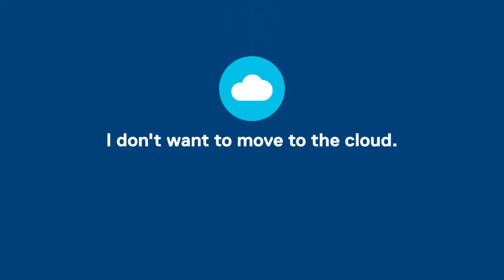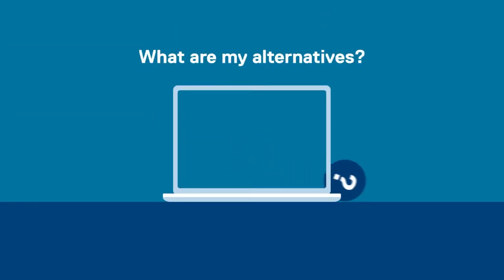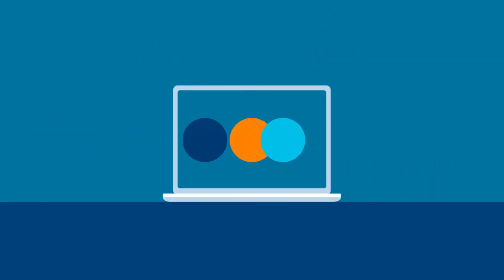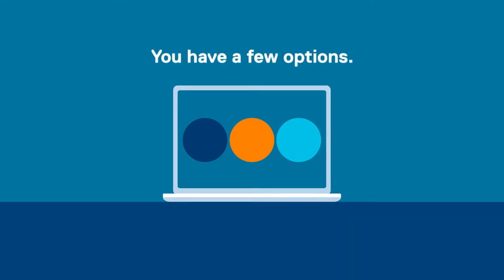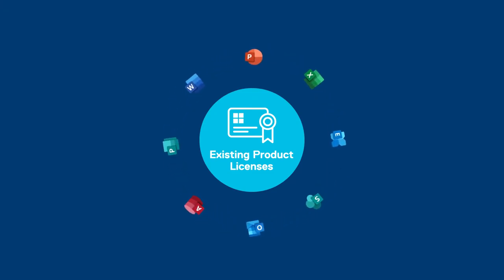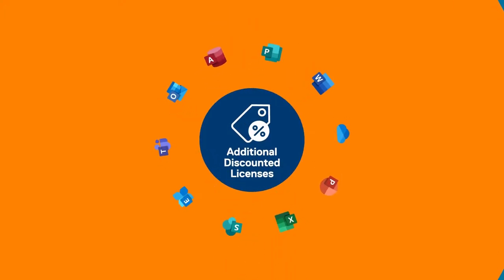I don't want to move to the cloud. What are my alternatives?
If you don't want to move to a Microsoft cloud subscription, you have a few options.

1. You can continue to use your existing Microsoft product licenses.
2. You can request additional discounted licenses through TechSoup.
3. You can explore alternatives, such as OpenOffice. If you use Apple devices, Apple's free iWork apps are an option. TechSoup also offers a number of alternatives in its catalog.